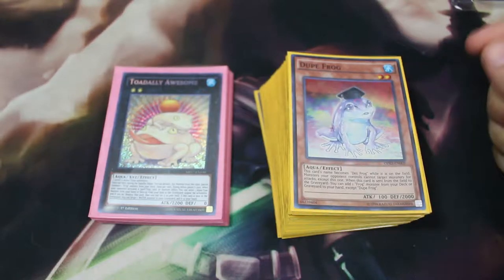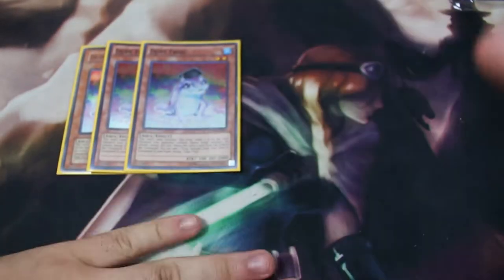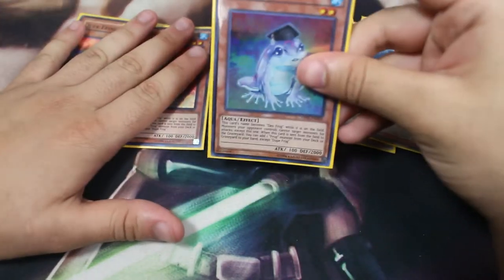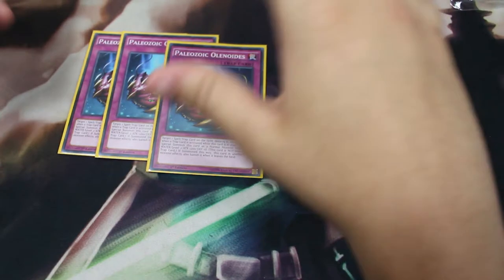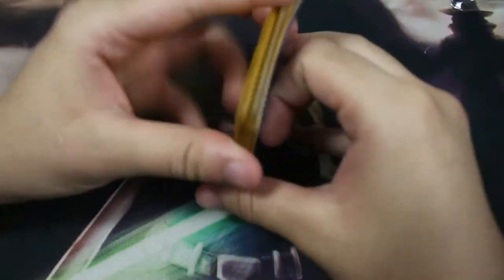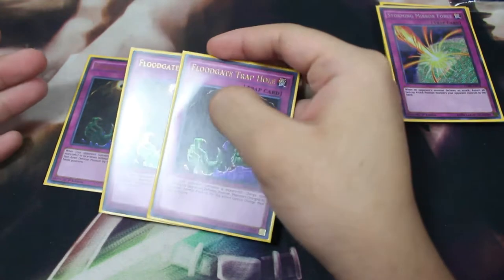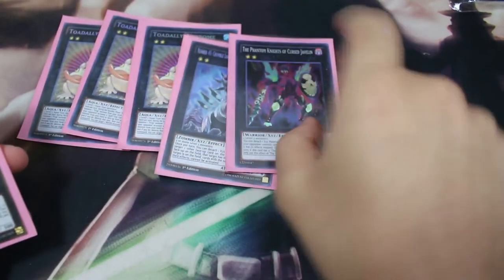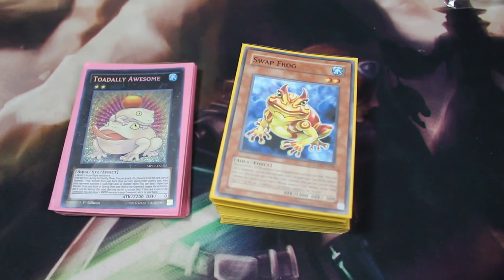Paleofrog Deck Profile(August-September 2018)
this is my deck profile
i had a lot of jun testing it